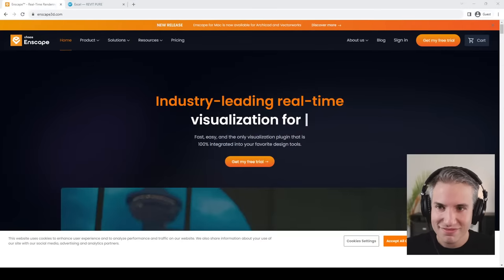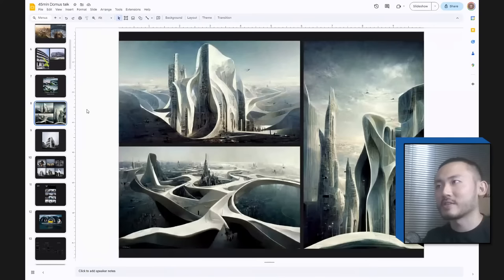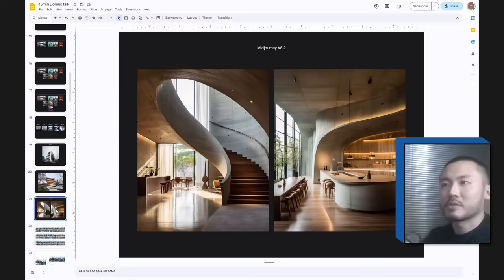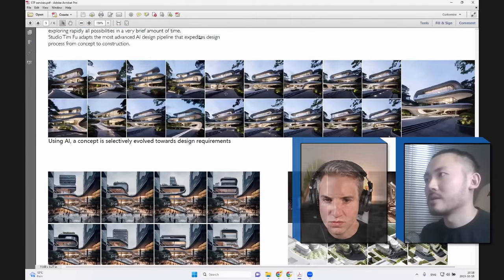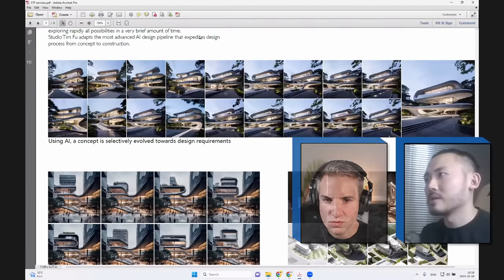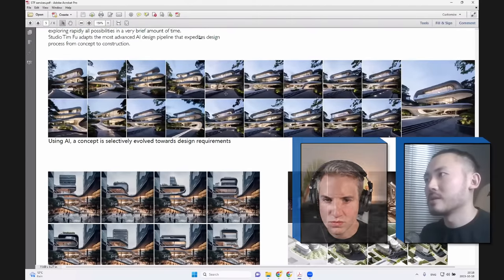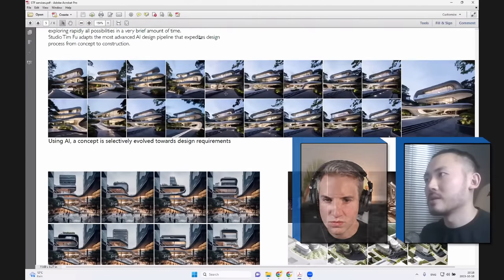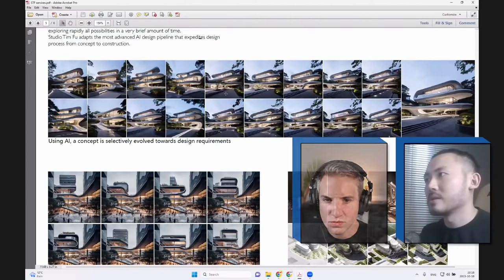AI for architectural design, mastering Midjourney with Tim Fu | BIM Pure Live #064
Tim Fu is the founder and CEO of Studio Tim Fu. Tim Fu was previously a designer at Zaha Hadid Architects. Tim specializes in generative AI for architectural design. In this session, Tim will explain the ideas and showcase examples of using Midjourney for design. You will learn:

🛥️ How generative AI can be used for design.
🛥️ Getting started with Midjourney.
🛥️ The best prompts to get innovative results.
🛥️ How AI will revolutionize the job of architects.

🏛️ Join the BIM Pure membership, get access to all courses and content

Timestamps:

0:00 - Pre-show music
0:31 - Enscape tip of the week
4:04 - Release pamphlets #30 / Excel
5:17 - Chatting with Tim
6:57 - AI images with Midjourney
8:36 - Tim Midjourney's workflow/process
12:07 - Why using Midjourney?
13:19 - DALL-E 3 vs Midjourney prompting
20:05 - Associate AI images with floor plans?
23:47 - Veras vs LookX
28:31 - Debate about copyrighting style
31:21 - Technical issue!
32:31 - Back to copyrighting
37:42 - The future of architects in a AI world
44:49 - Will AI allow more freeform/natural architecture?
50:40 - Construction process future
54:40 - AI taking over the thinking process
57:04 - Will AI kill us all?
1:00:23 - AI: quantity vs quality
1:03:17 - First step to use Midjourney
1:05:27 - Tim Fu Midjourney course
1:07:45 - Wrap Up
1:09:41 - Post-show music